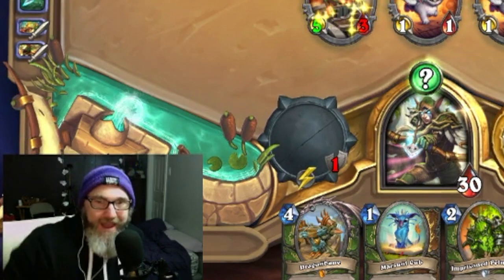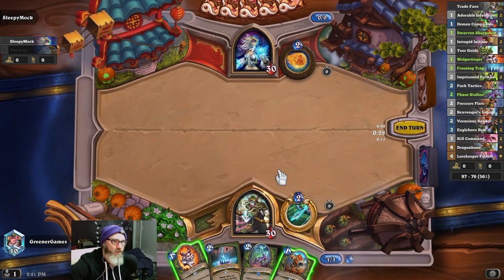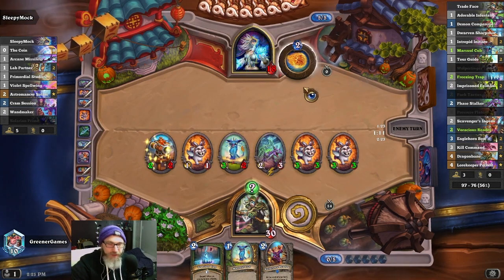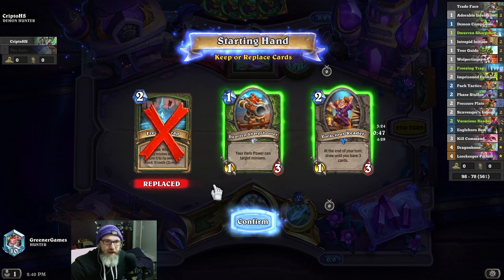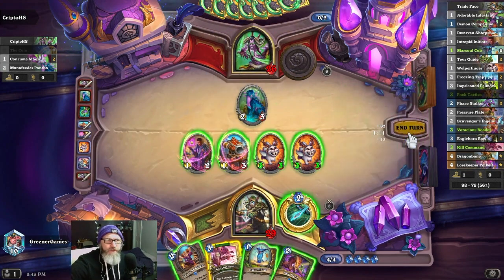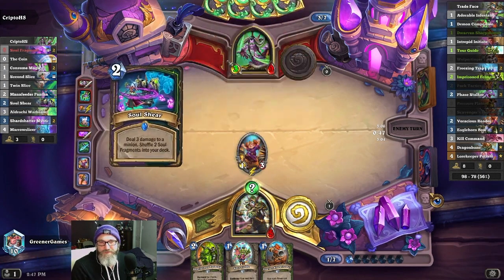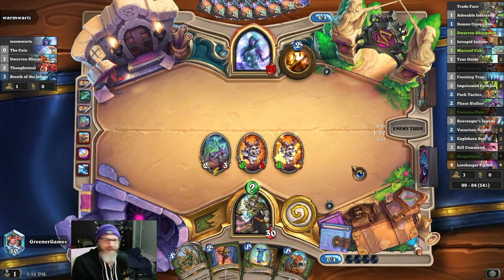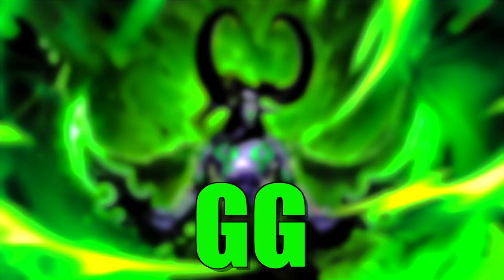FASTEST DECK FOR CLIMBING?| Face Hunter| Hearthstone| October 2020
Probably the most consistent deck in game right now.
Deck Code:
AAECAYoWBJ+lA4ewA6S5A/bWAw2oAocE/gz7rwP8rwOiuQP/ugPczAObzQOizgOC0APG0QO50gMA